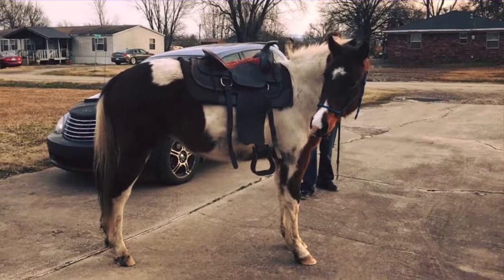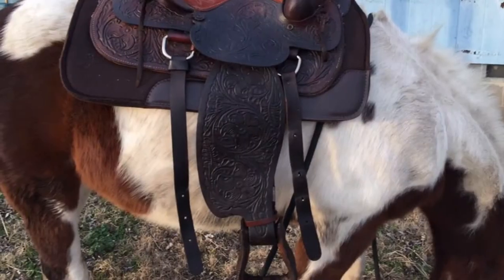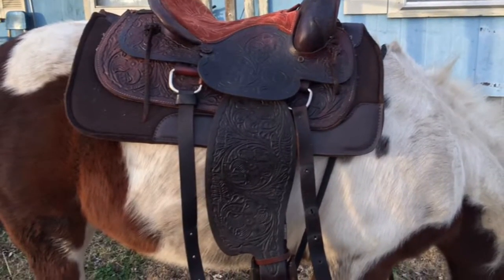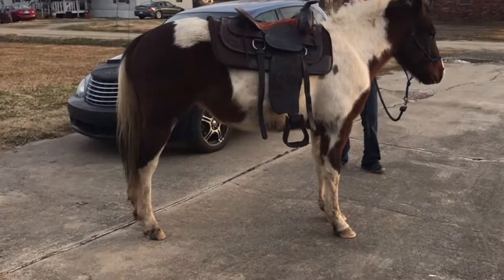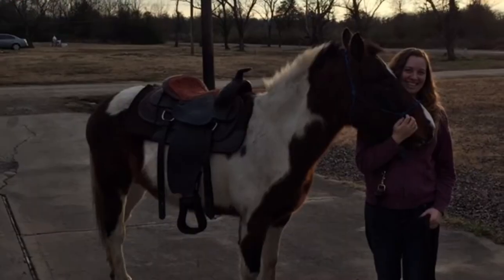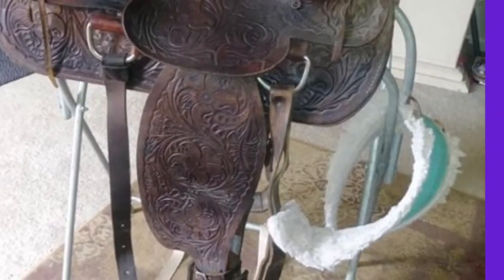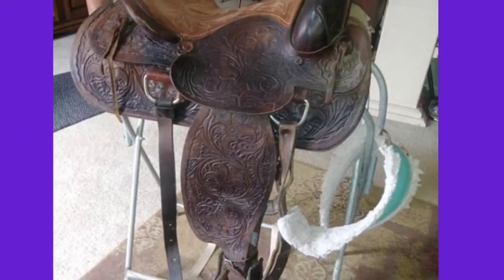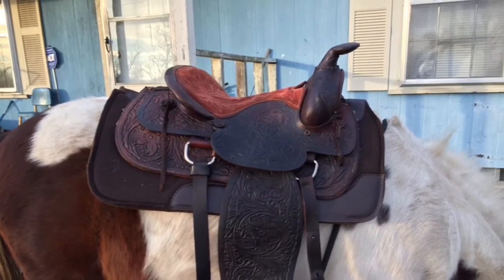Restoring an old saddle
This saddle was in desperate need of some TLC, it was slowly rotting away, Very sad to see for Me especially since I love leather.
when I seen it for sale on Facebook i couldn’t let it pass, for $25 I figured I could fix it up and if It Didn’t fit me or my Horse Logan, then I could resell it and someone else could enjoy it💕
This was a really fun project!
I hope to do more of this in the future and restore many more leather goods,
100% pure Neatsfoot oil
and Fiebings saddle soap.
It was several applications of the oil before it was flexible again the first couple you could see the improvement but the flexibility wasn’t there until the third and fourth time.

I hope you enjoyed seeing how far it came!